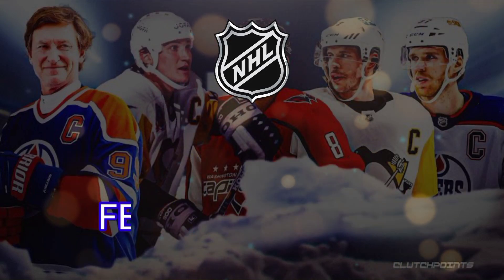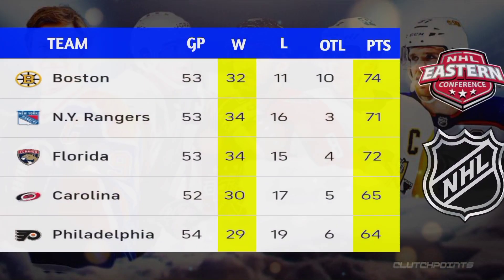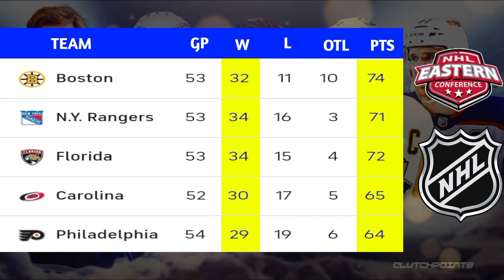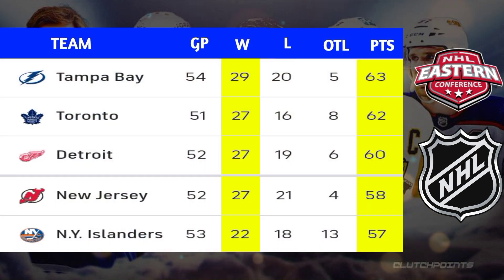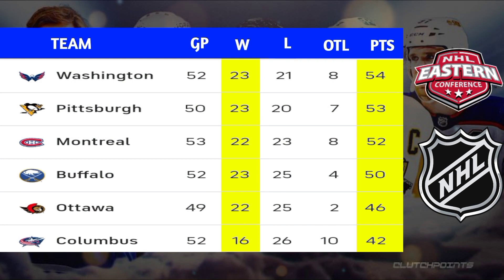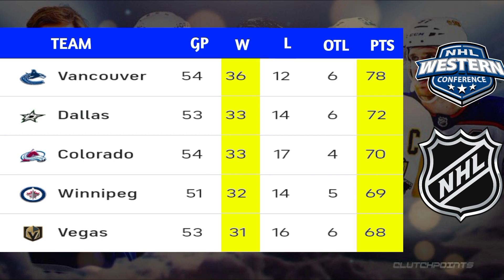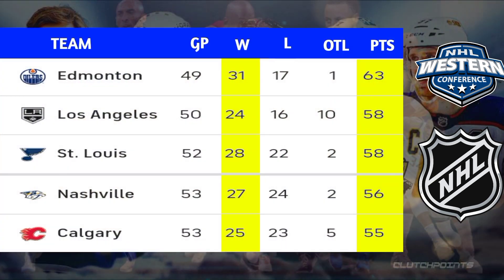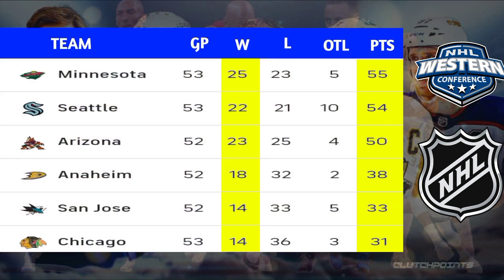NHL STANDINGS TODAY FEBRUARY 15, 2024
NHL STANDINGS

How I Create This Video📱 :
First of all I come up with a topic. Then I collect the information from statistical sites,  Data Sites. Then by using softwares like pixellab, KineMaster. I Create the video.

NOTE:- This video based on various relevant research and discussion .All shown Data, Numbers, Facts, Images might not be up to date, valid or in any specific order.